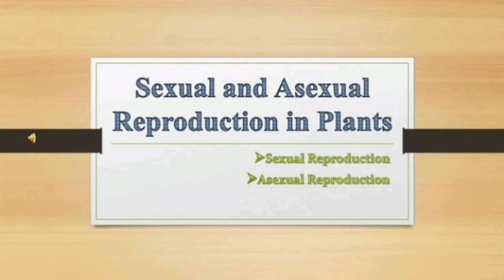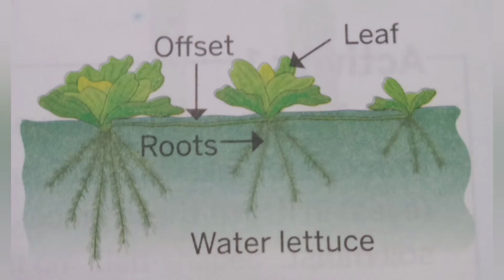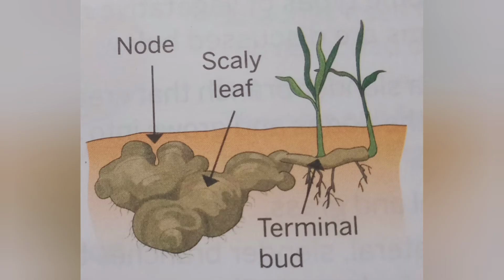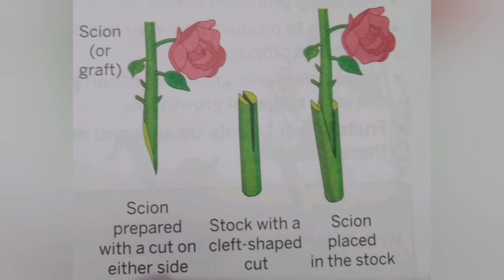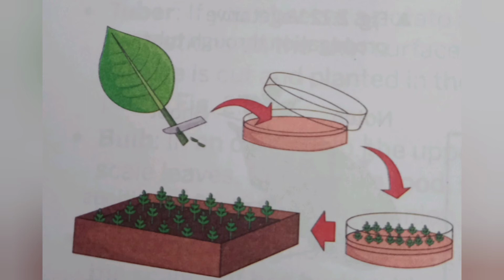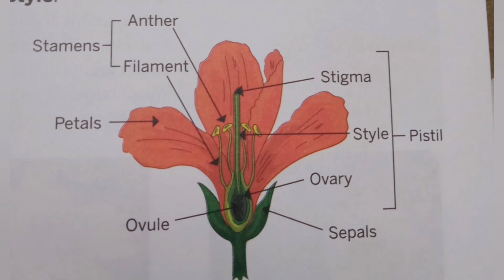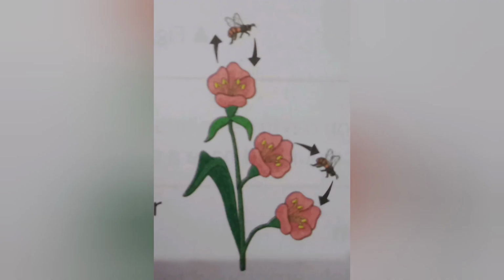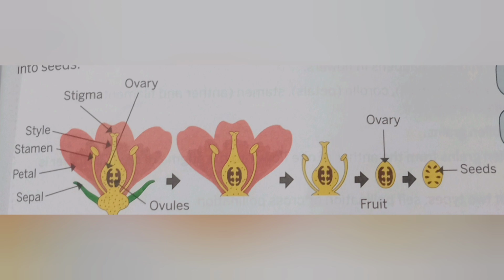REPRODUCTION IN PLANTS|CL8|ICSE|SEXUALREPRODUCTION|ASEXUALREPRODUCTION|POLLINATION|FERTILIZATION